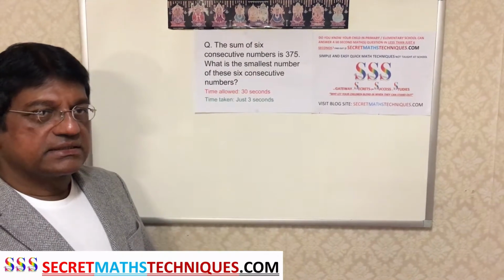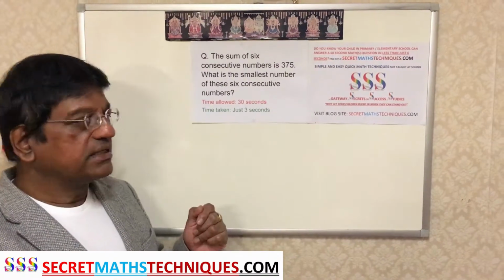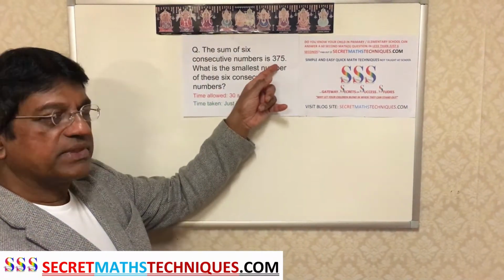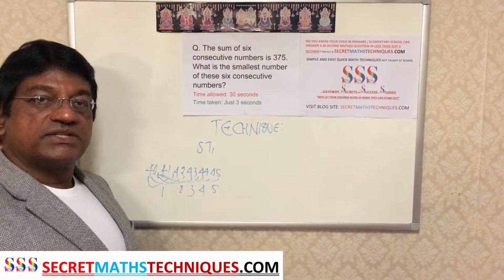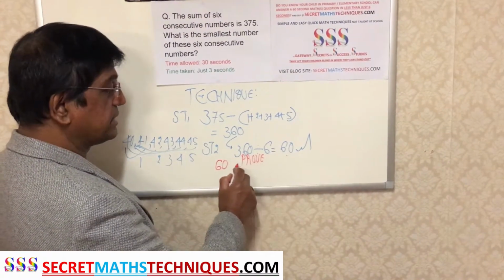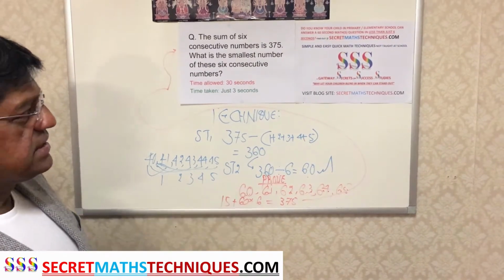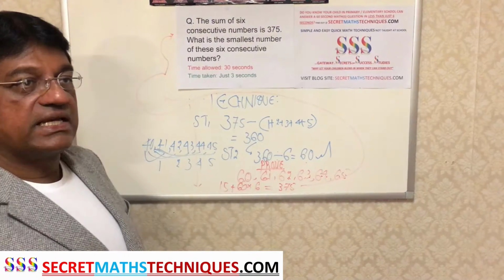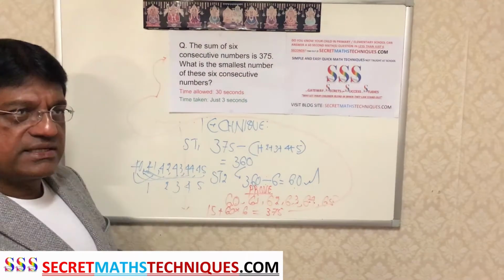Creative Maths Techniques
Are you looking for math questions solved in few simple steps? Look no further.

For more 30 second math questions with 3 second technique answers, please visit our